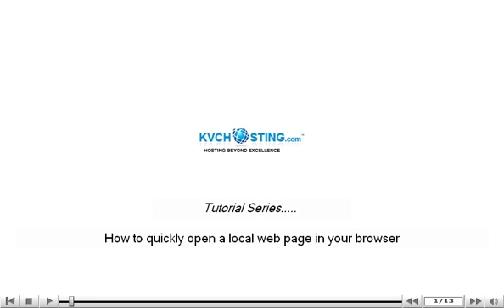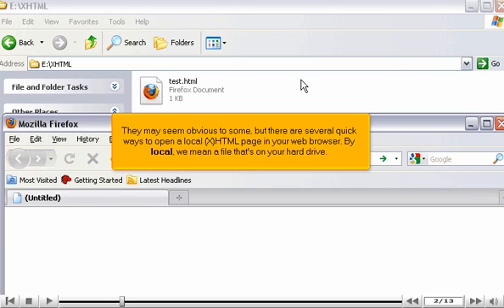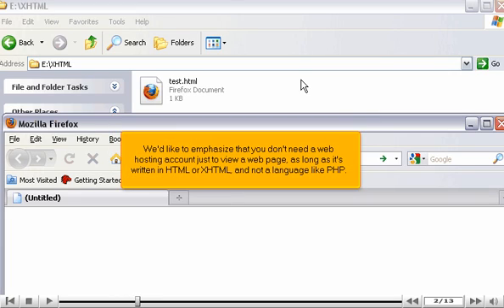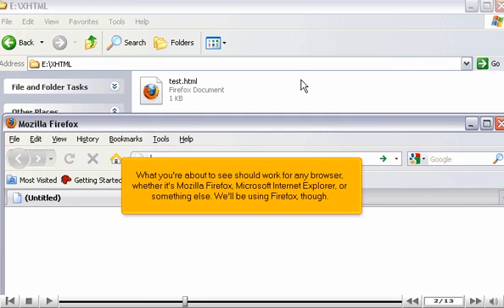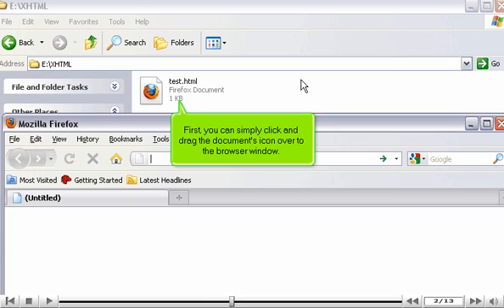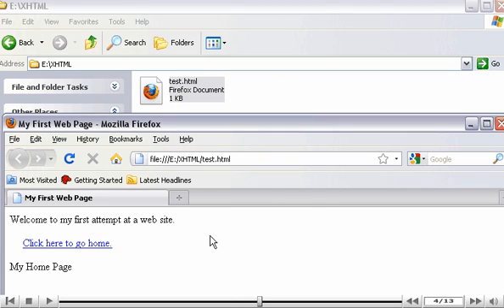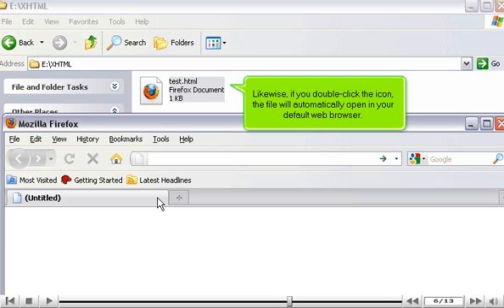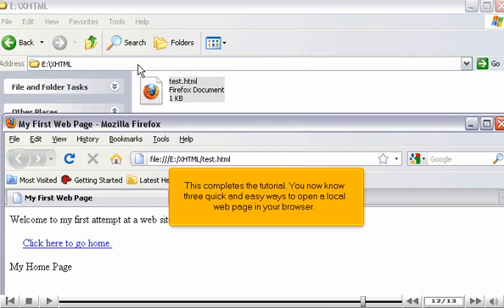How to quickly open a local web page in your browser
There may be quick ways to open a local (X)HTML page in your web browser. By local, it is meant that the file resides on your hard disk.
You can emphasize that you do not need a web hosting account to view a web page, as long it is written in (X)HTML and not a language like PHP.
What you're about to see should work for any browser. Whether it is Mozilla Firefox, IE or something else. This tutorial uses Firefox.
First, you can click and drag the document's icon over the browser window. It will load instantaneously.
Likewise, if you double click the icon, file will automatically open in your default web browser.
You can also open the web page from File menu. Click on Open File option and choose the file from your system.
You have now known the quick and easy ways to open a local web page on your browser.